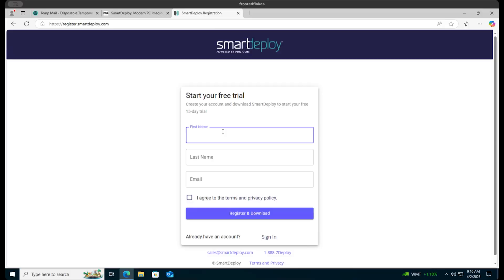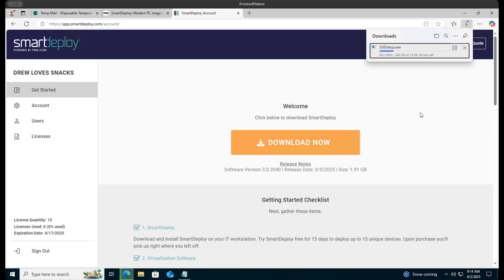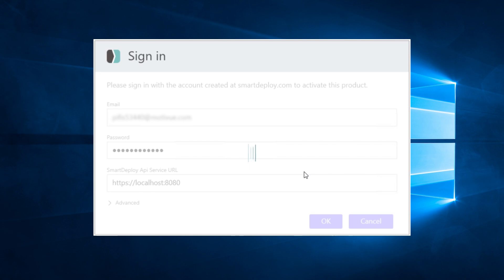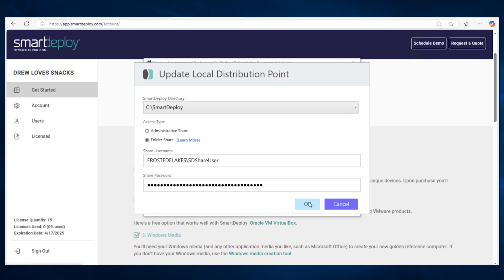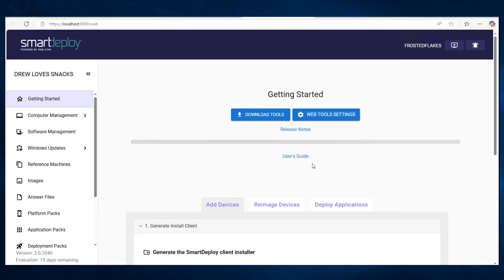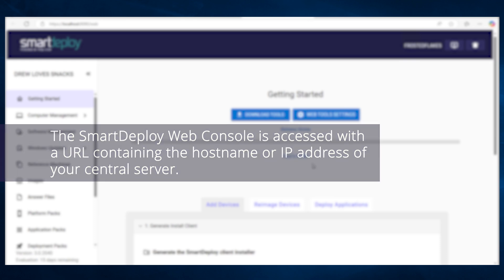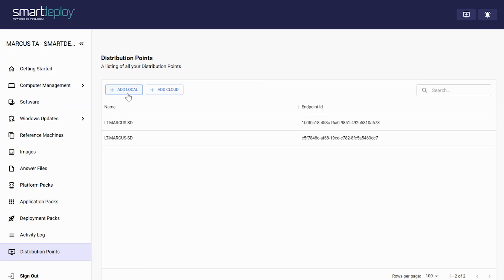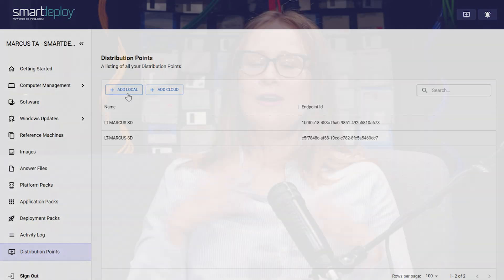SmartDeploy – Getting Started Part 2: Install SmartDeploy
New to SmartDeploy’s Windows imaging tool? We break down the basics for you in this Getting Started video series — taking you from installation and setup to creating and deploying your hardware-independent image to any Windows device anywhere.

Learn how to create your virtual reference machine, answer file, and boot media using simple built-in wizards. And how you can save time with features like SmartDeploy’s library of 1,500+ prebuilt driver packs covering major business-class models.

Life may be complicated, but IT doesn’t have to be.